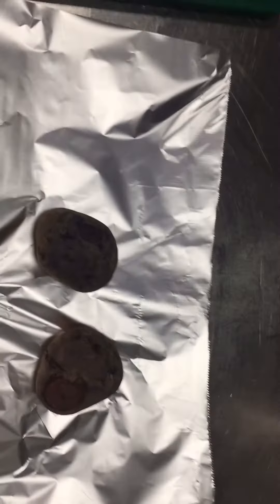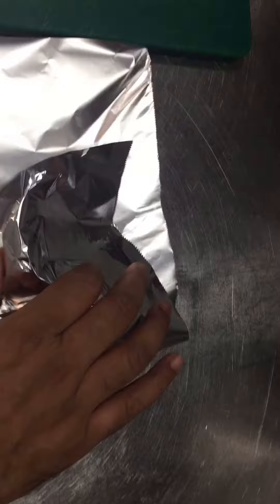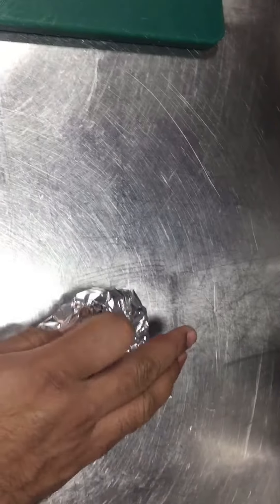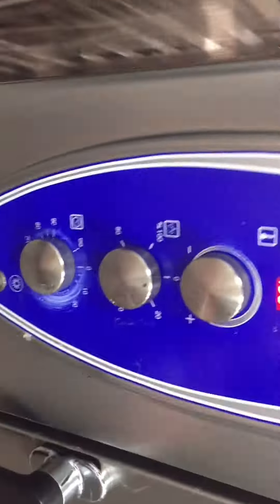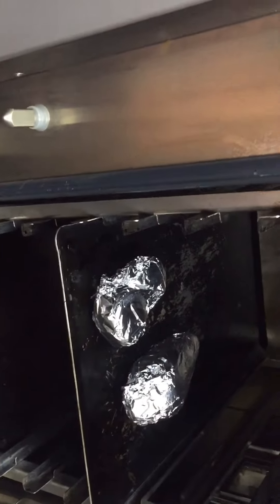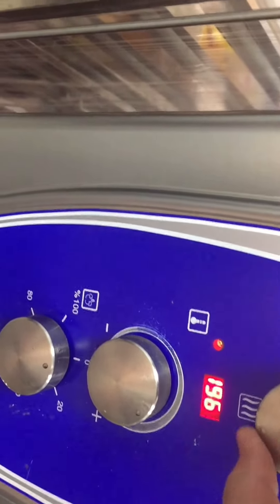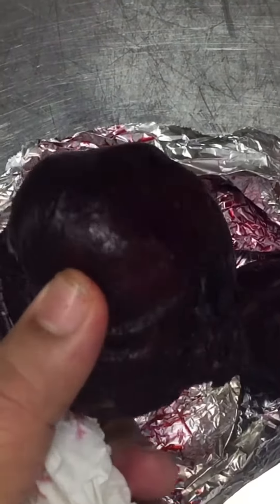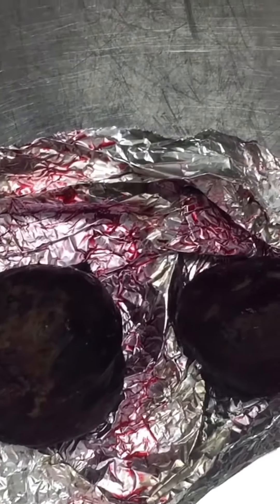Roasted Beetroot Recipes Vegan ! Beetroot Chips Oven Baked Recipe ! Beetroot Bake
How You Can Roast Raw Beetroot In Oven In Easy Way To Make Special Dishesh

Roasted beets have a deep, sweet, earthy flavor that can not be beat.

If you've never roasted your beets before, you are definitely going to want to watch and learn so you can then get in your kitchen and gift yourself the pleasure of enjoying perfectly roasted beets.

About This Video - This snack is not just crispy and delicious but healthy at the same time. So easy to make you can use other root vegetables if you like, eg -
carrots
sweetpotato
parsnip

Topic Cover - raw beetroot salad recipes

raw beetroot recipes uk

can you eat beetroot raw salad

If You Want To Do Hotel Management Then Learn Free All VIDEOS Regarding Hotel Management Training Class

If You Want To Visit Saudi Arabia Then Watch Free These Videos To Visit Kingdom Of Saudi Arab